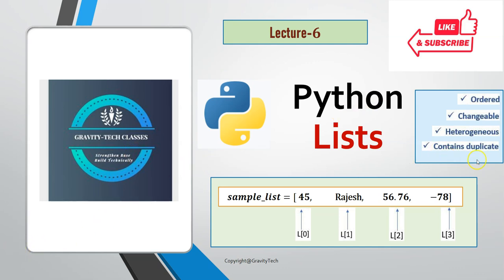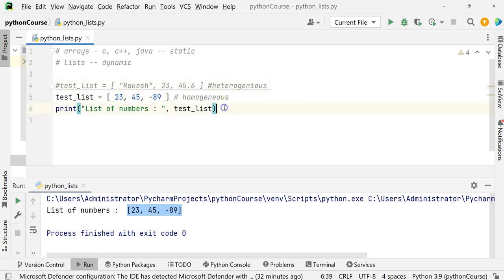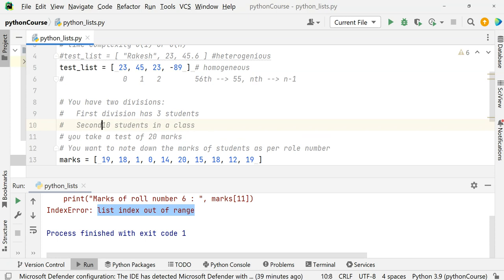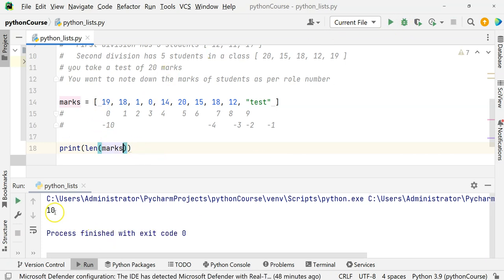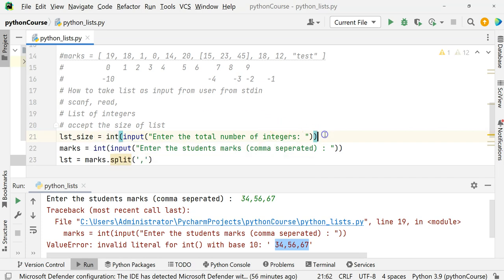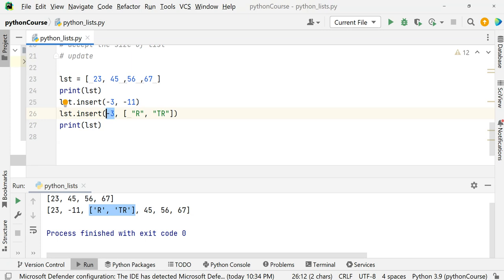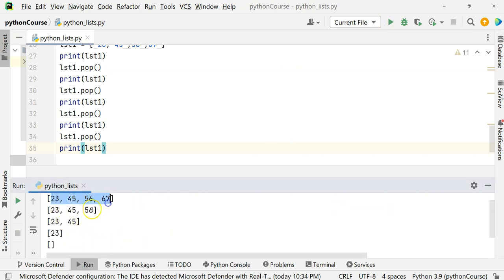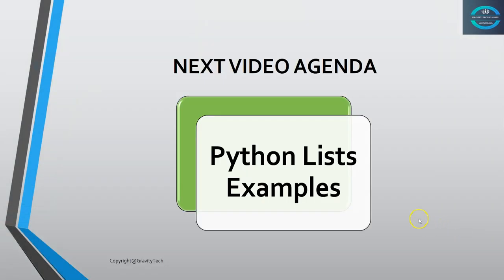Python Lists | List | Python Programming Python Tutorial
🐍 Mastering Python Lists: A Comprehensive Guide 🐍

🔥 Welcome to our Python Programming series! In this tutorial, we dive deep into one of the most fundamental data structures in Python - Lists. Whether you're a beginner or looking to enhance your Python skills, this video has something for everyone.

📋 What's Covered:
- Introduction to Lists: Understanding what lists are and why they're essential in Python programming.
- Creating Lists: Learn various methods to create lists and initialize their elements.
- Indexing and Slicing: Discover how to access individual elements and extract sublists with practical examples.
- Modifying Lists: Find out how to add, remove, and modify elements in a list effortlessly.
- List Methods: Explore built-in list methods that make manipulation and analysis a breeze.
- Iterating Through Lists: Master different techniques to iterate through lists effectively.
- List Comprehensions: Unleash the power of concise and efficient list comprehensions for streamlined code.
- Common Pitfalls: Identify and overcome common mistakes and errors when working with lists.
- Advanced Tips: Get insights into advanced concepts like multidimensional lists and when to choose lists over other data structures.

🚀 Whether you're aiming to build applications, work on data analysis, or simply want to grasp Python's core concepts, understanding lists is pivotal. Join us in this tutorial to elevate your Python programming journey!

Python lists
Python programming
Python list manipulation
Python array
Python indexing
Python list comprehension
Python slicing
Python append to list
Python remove from list
Python iterate through list